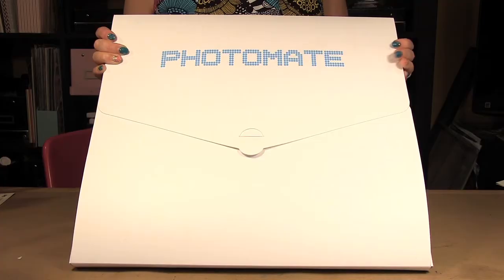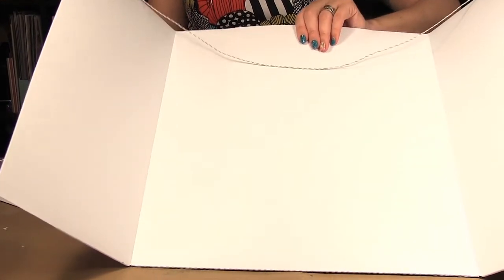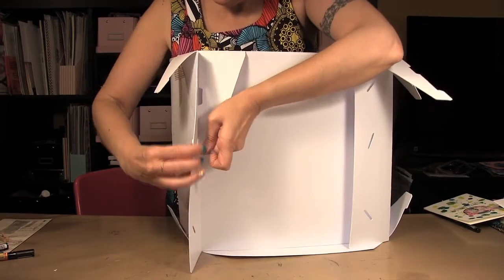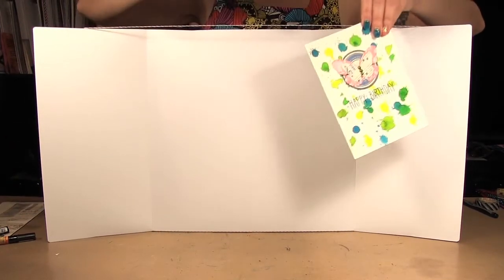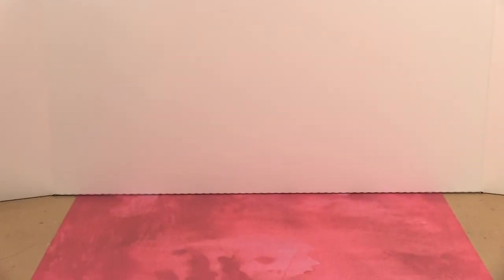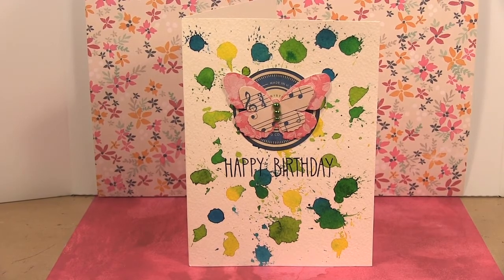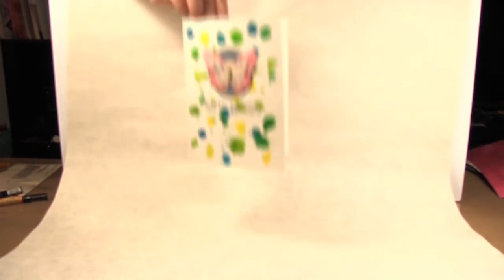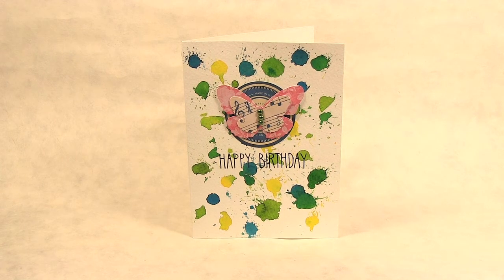Ep. 956 - Photomate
Christine shows a few ways to use the Photomate Backdrop.

For photos and product links please visit the Scrap Time Blog